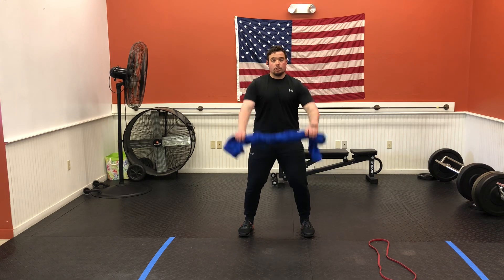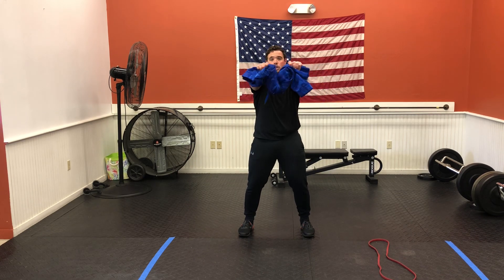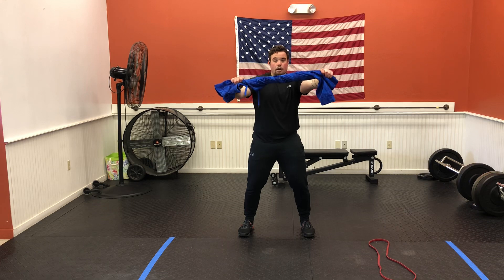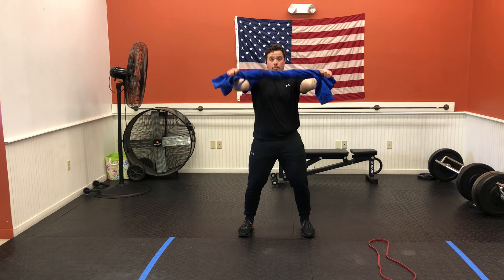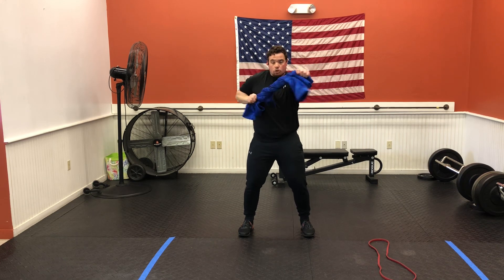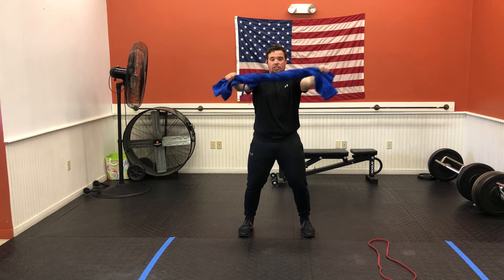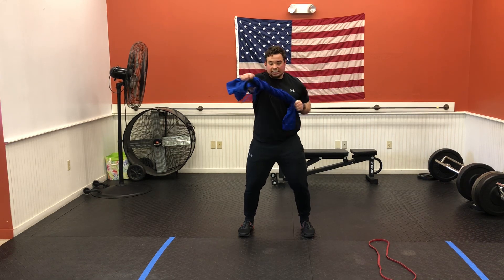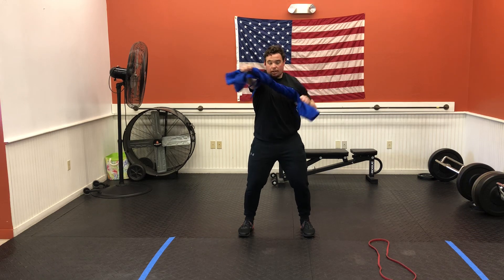Standing Alternating row